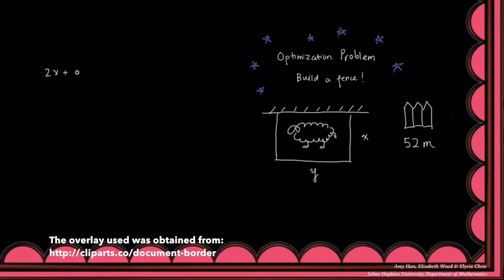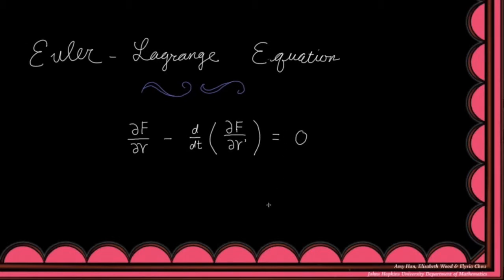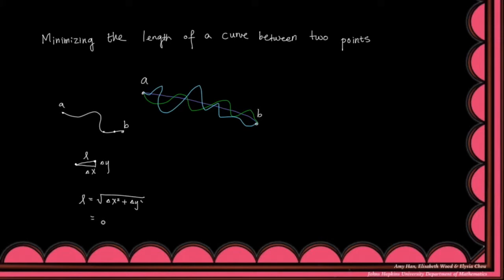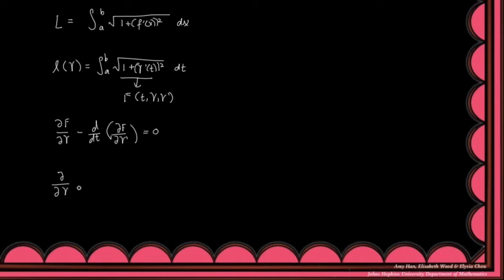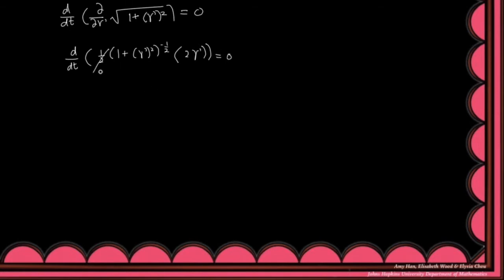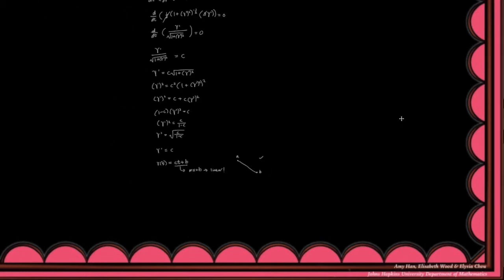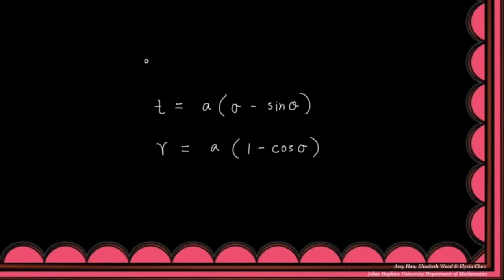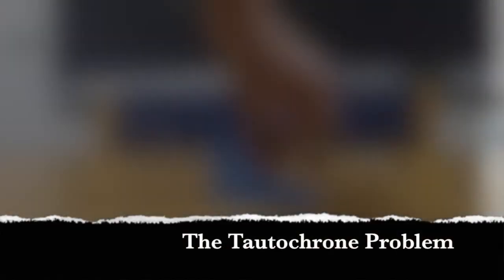An Introduction to Calculus of Variations Alternative Ending1